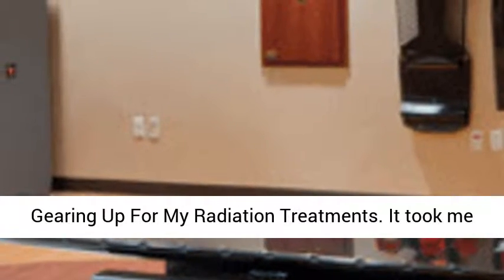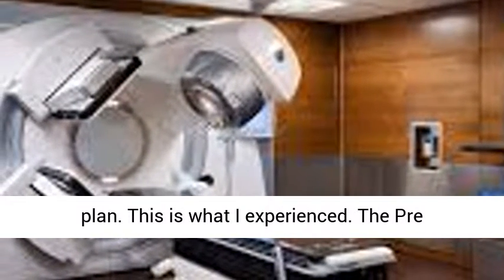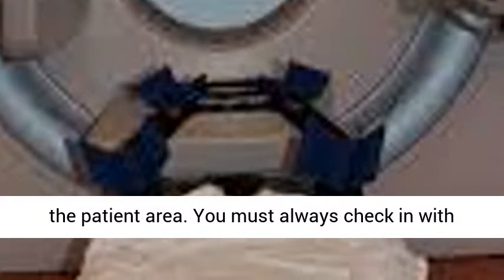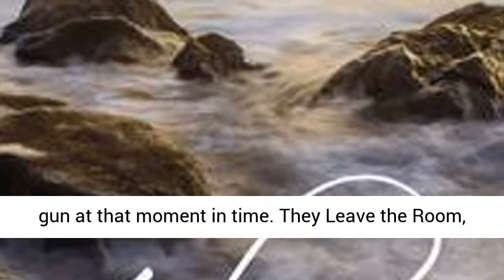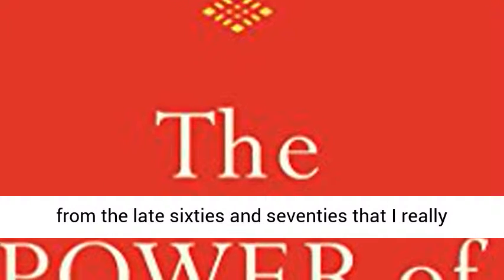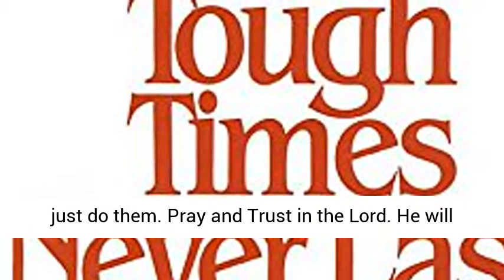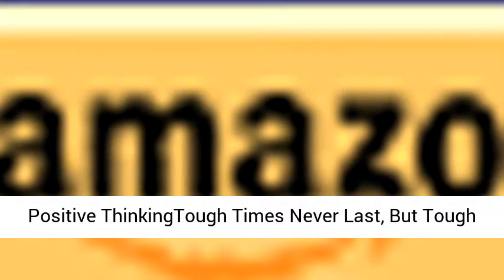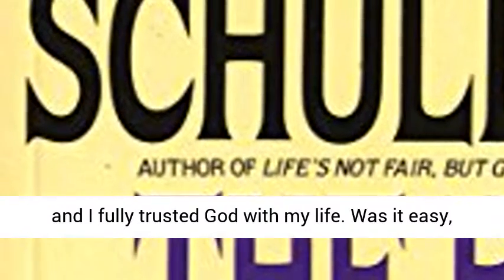How to Get Through the Radiation Treatments for Colorectal Cancer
to read my whole article about going through my radiation treatments. I express to you the exact process of radiation that I personally went through in my year-long treatments for cancer.
After the cancer diagnosis, then came the plan to save me from my cancer. Radiation treatments for my colorectal cancer were planned first by my medical team. I fully disclose the process and how to get through the radiation treatments. This is my story, and I hope it may help you.
colorectal cancer
treatment for colorectal cancer
Radiation cancer treatment

Translated titles:
Cómo pasar por los tratamientos de radiación para el cáncer colorrectal

Comment passer à travers les traitements de radiation pour le cancer colorectal

Como obter através dos tratamentos de radiação para o câncer colorretal

Jak se dostat prostřednictvím radiační léčby kolorektálního karcinomu

Sådan kommer du igennem strålingsbehandlingerne for kolorektal cancer

Hoe kom je door de bestralingen voor colorectale kanker

Paano Kumuha Sa pamamagitan ng Radiation Treatment para sa Colorectal Cancer

Pehea e komo ai i nā kuʻina o ke kalalala no ka maʻi maʻamau

Wie durch die Strahlenbehandlungen für kolorektale bekommen Cancer

Cum să obțineți prin tratamentul cu radiații pentru colorectal Cancer